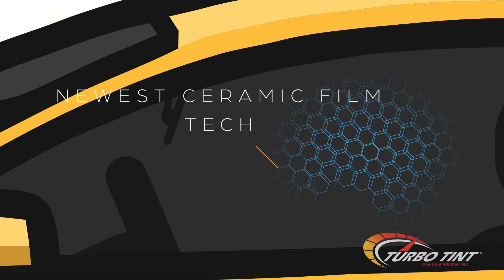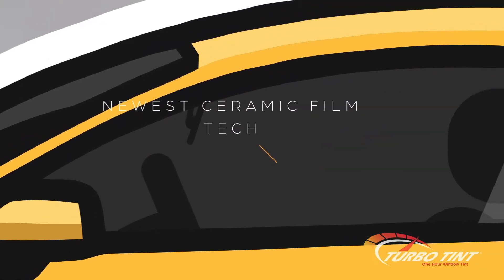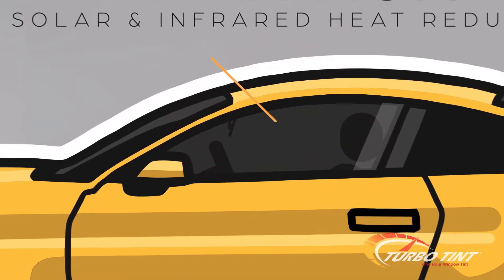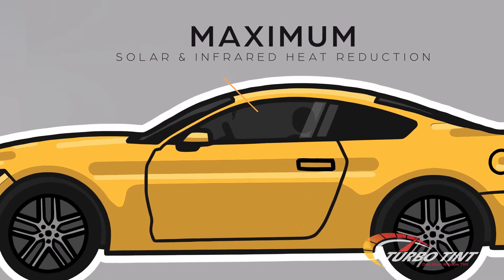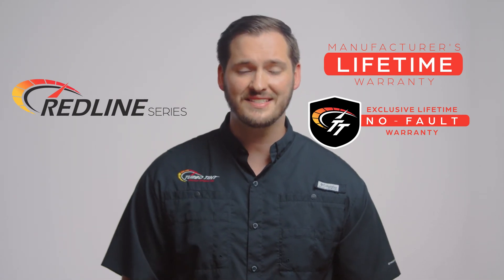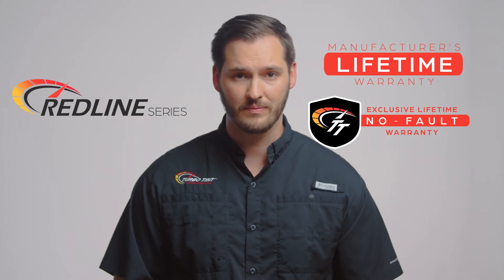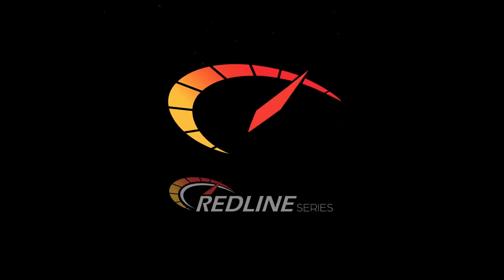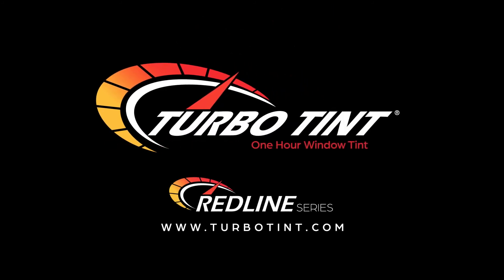Turbo Tint - Redline Series Tint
Learn more about our Redline Tint Series. If you are seeking the best window film money can buy our dual layered Nano-Ceramic film which offers the highest solar & IR heat reduction available. This package includes our No Fault Warranty. It is available in our front doors only, full car and sunroof packages. To find the nearest Turbo Tint near you